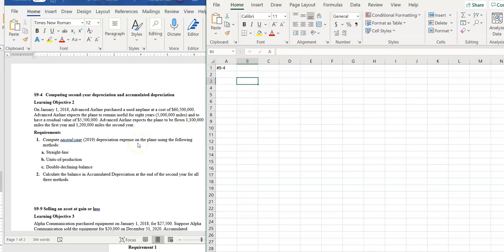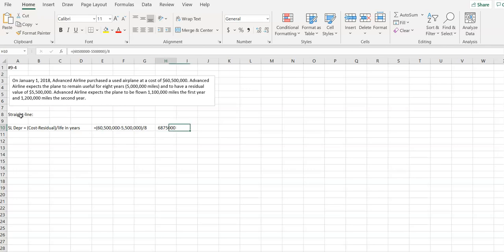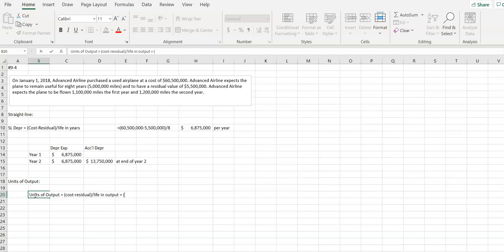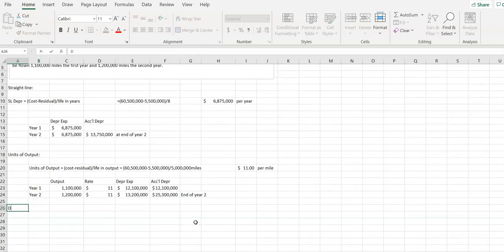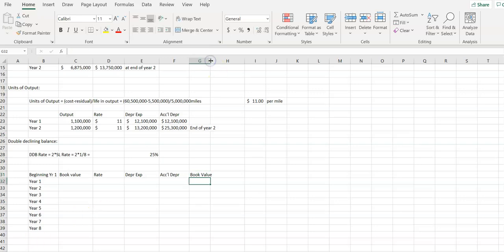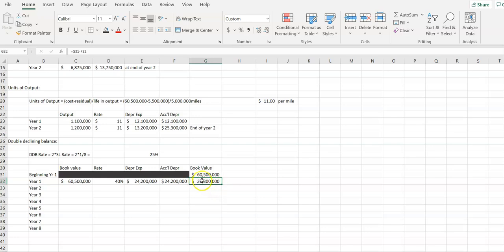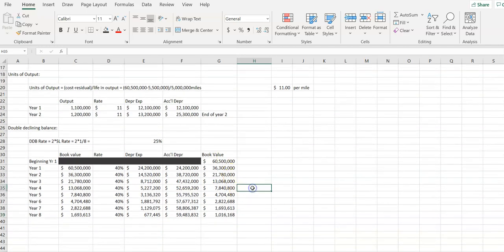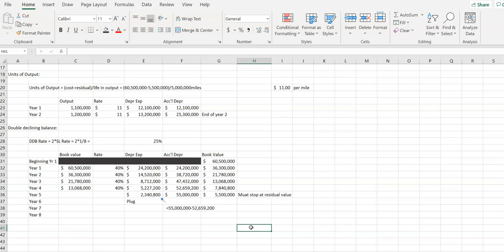Acct 2301 S9_4